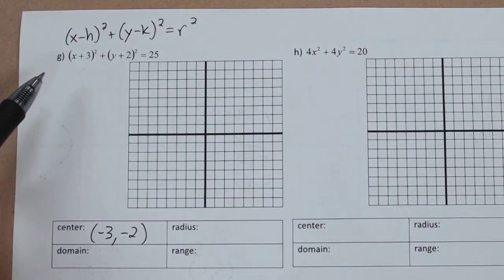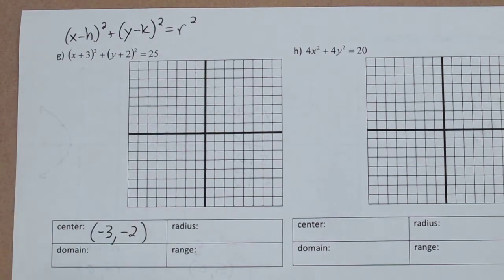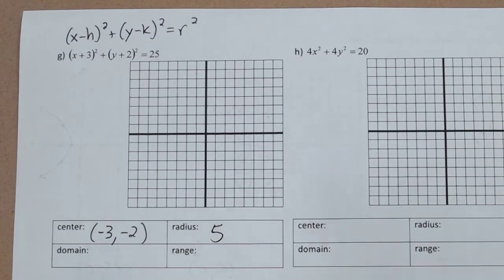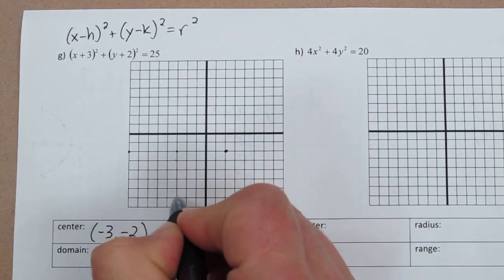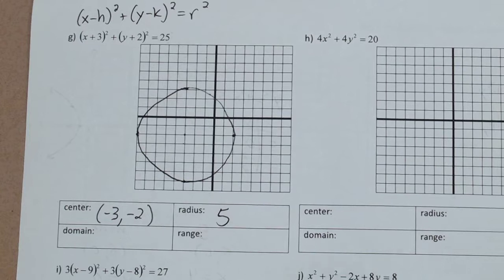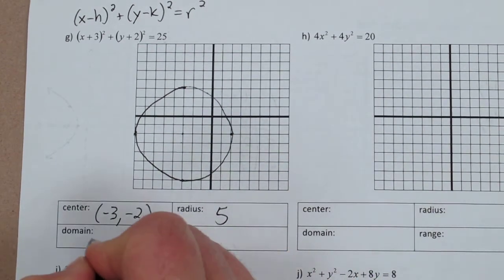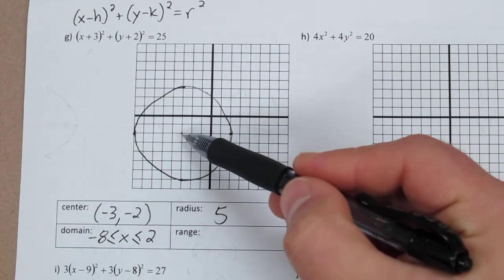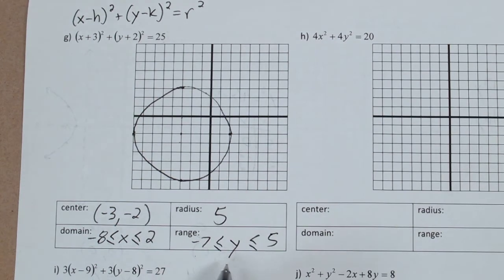Problem g - Algebra 2 Chapter 9 Practice Test